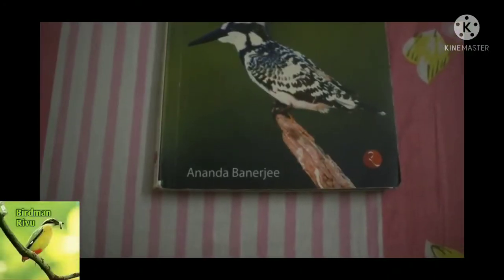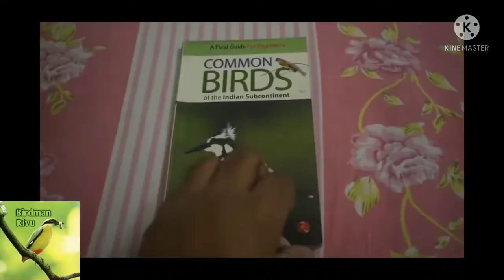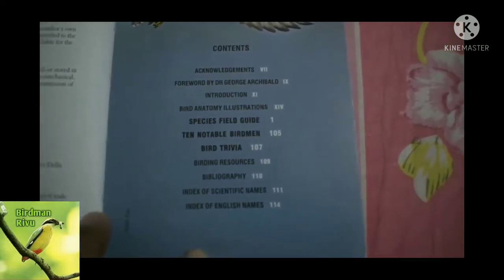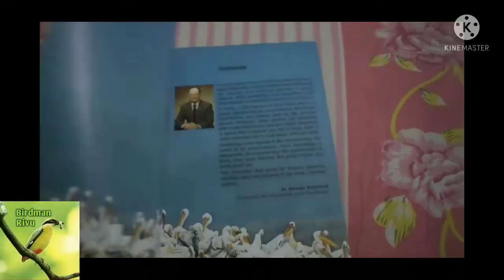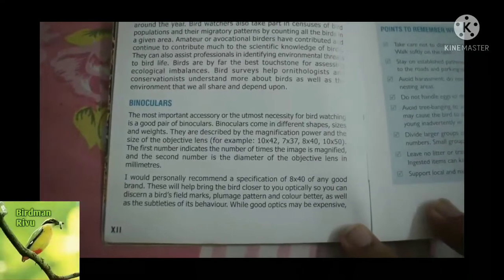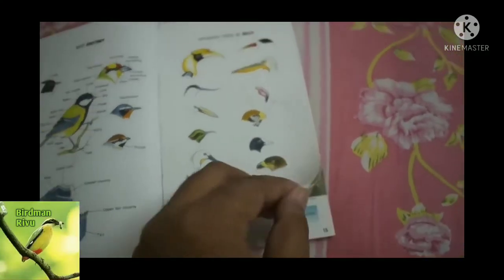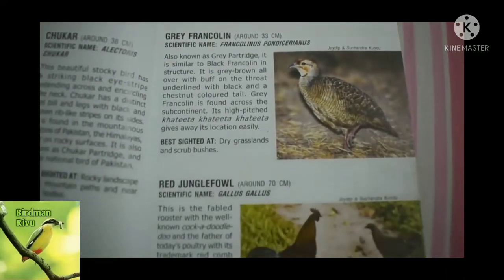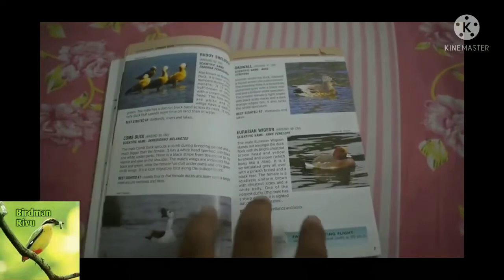Common birds of Indian subcontinent. Book review.